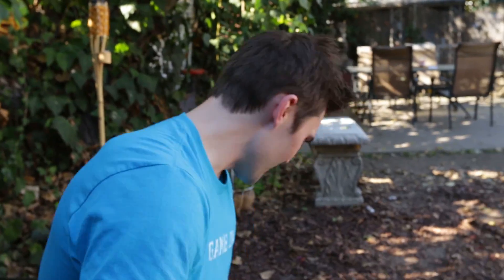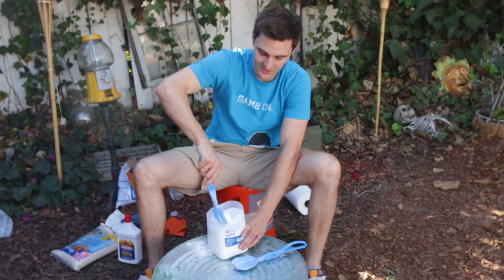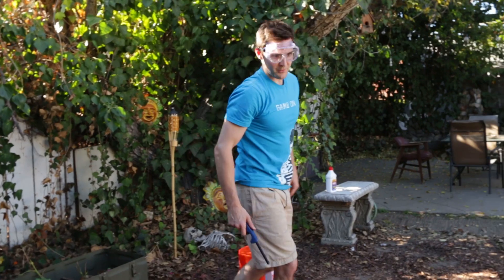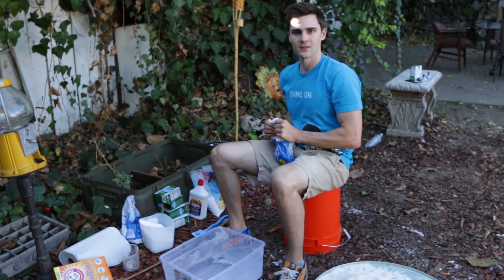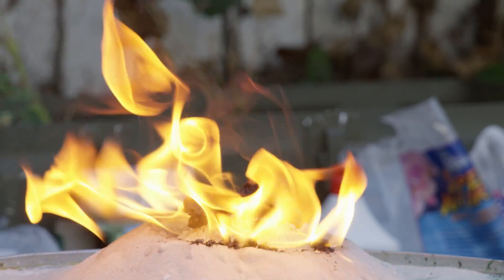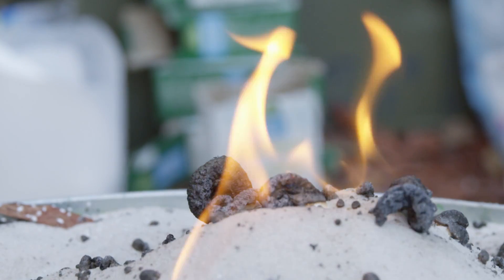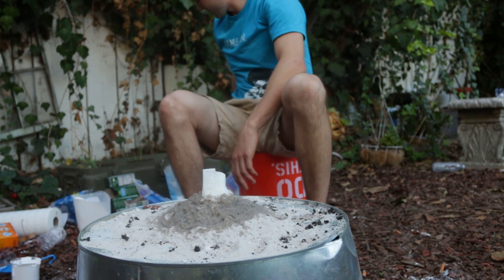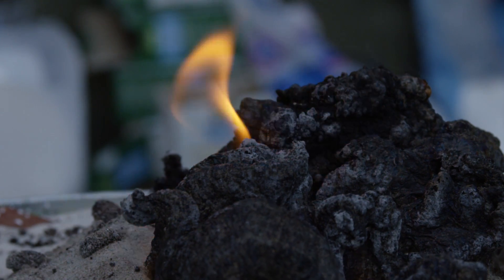Black Snake Firework Experiment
AS a kid we used to light these little fireworks (after all the bottle rockers and roman candles of course) and they seemed to create a black snake out of thin air! There is a ton of science in this reaction so we decided to try it for ourselves. The reaction was quite hard to control but with a little bit of practice it’s pretty easy. Below is the formula to do this experiment and the chemical reaction behind it.

Sugar Baking Soda and Fire

4 part powdered sugar, 1 parts baking soda
put fuel source in sand
put mixture on fuel and light

Three part reaction that creates the snake

1) when sugar burns it turns into water vapor and  Carbon Dioxide (CO2)
2) we need a lot of oxygen to get a complete combustion, when sugar is super heated it decomposes into carbon and water vapor
3) When baking soda (sodium bicarbonate) is heated it turns into sodium carbonate, CO2 and water vapor.  This is the reason baking soda is added to dough, to make it rise due to the CO2 given off.  It’s also this CO2 that makes the snake light and airy, making the snake grow.

SO the sugar burns and makes carbon which gets fluffed by the CO2 from the heated baking soda creating this growing snake. The Sodium Carbonate also is making up the snake from the baking soda

Production Team:
Writer/Producer: Nick Uhas
Editor: Griffin Lewis
DP: Sam Mosco